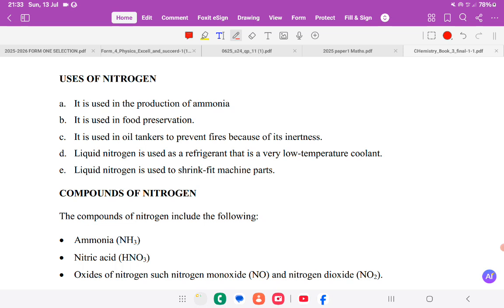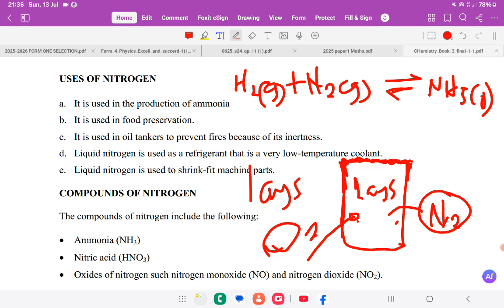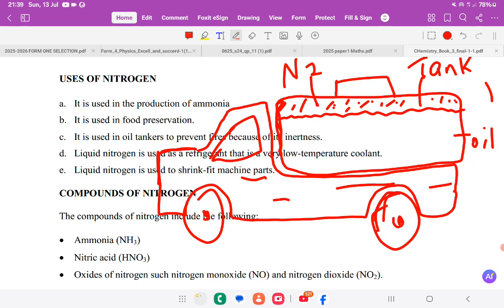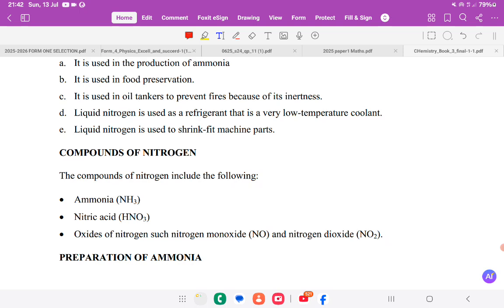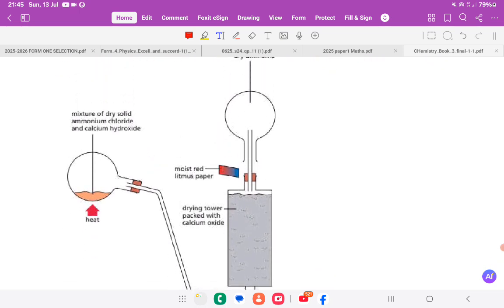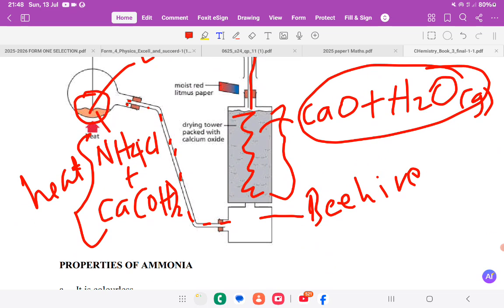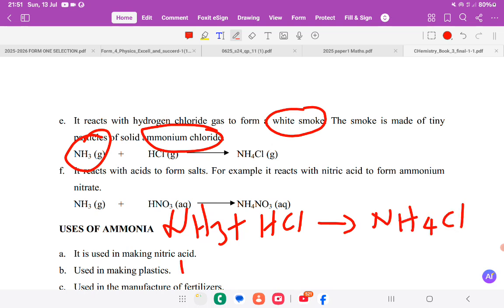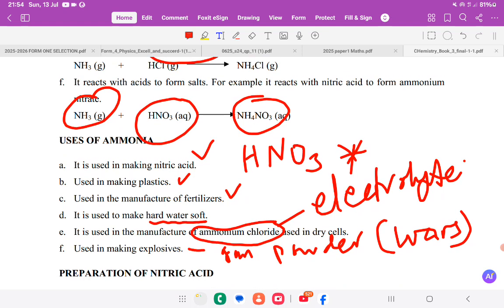MSCE FORM 3 CHEMISTRY NITROGEN AND ITS COMPOUNDS LESSON 2